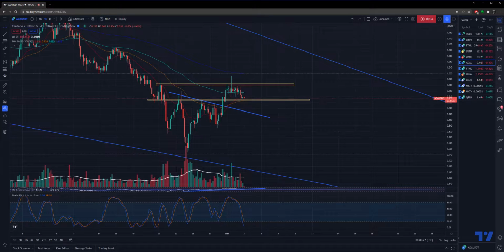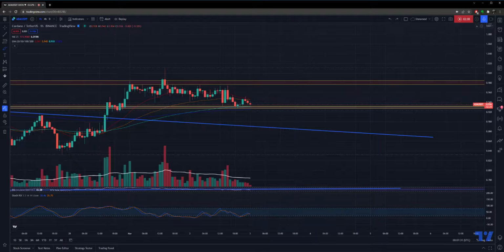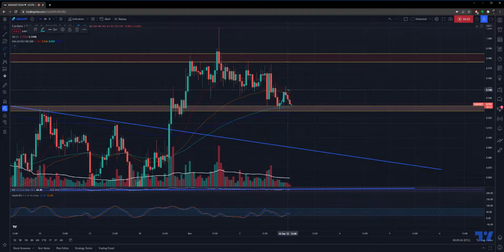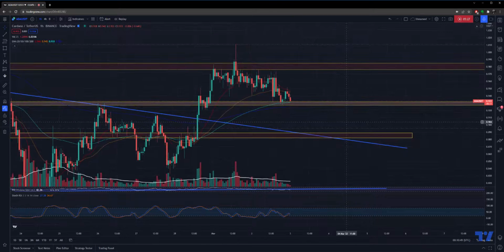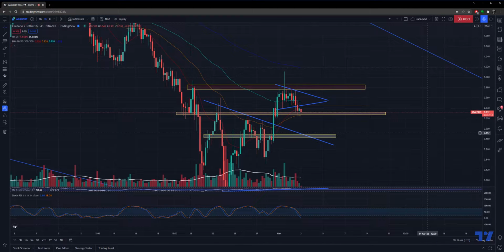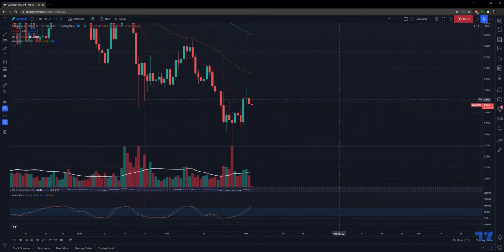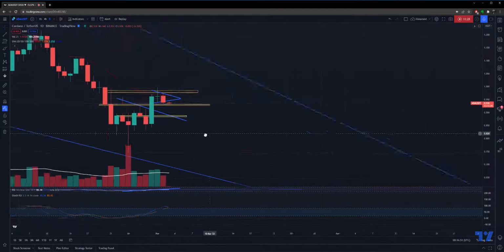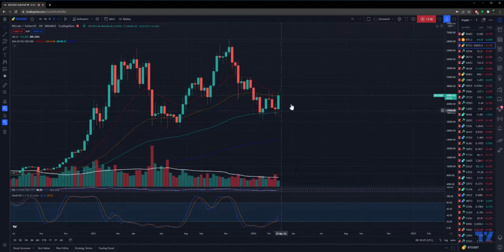ADA daily update !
Hello everyone,

Daily update for ADA today, a little bit longer than the previous ones however I feel like we can use our free time to invest more on our knowledge regarding the market movements.

Have a nice trading week!